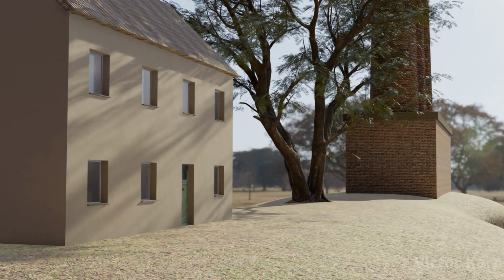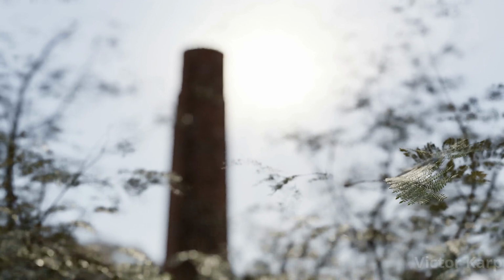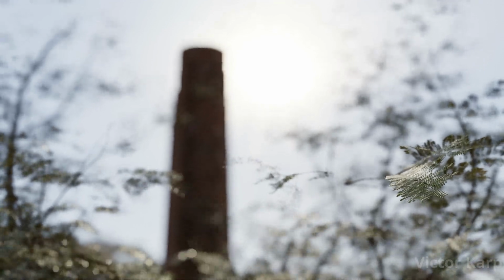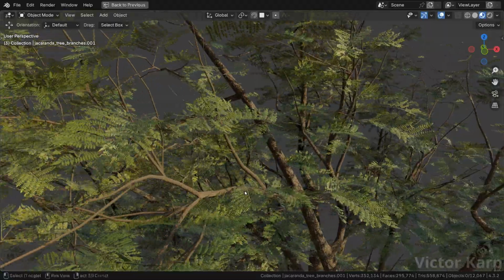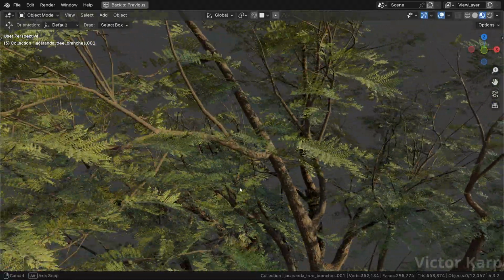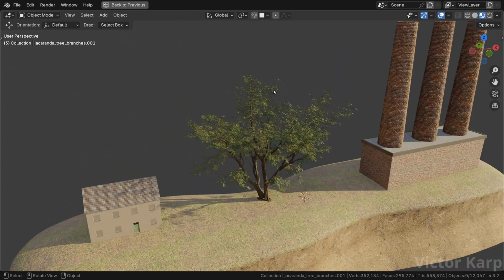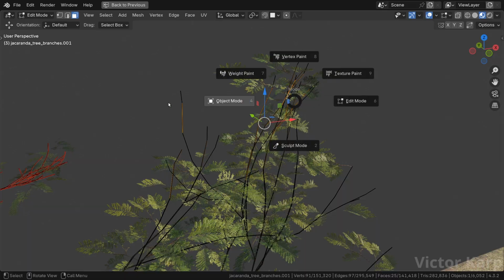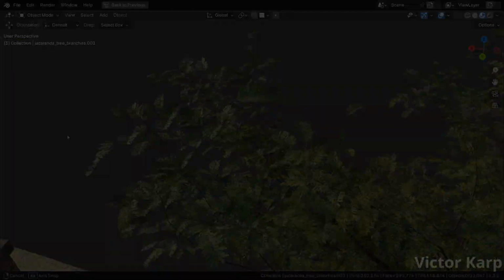Precise viewport navigation in Blender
This short tutorial video is about two very handy settings in Blender's preferences that make viewport navigation a lot easier.